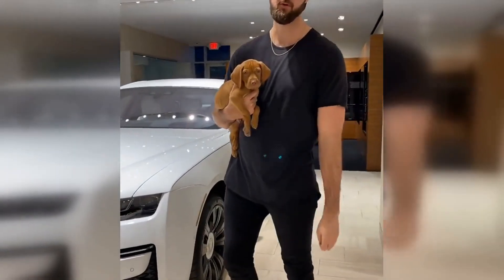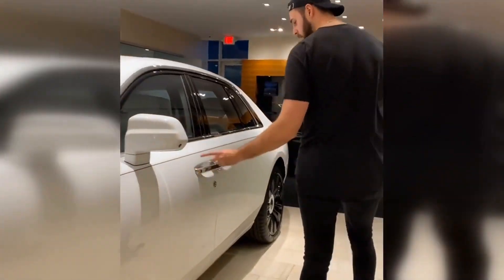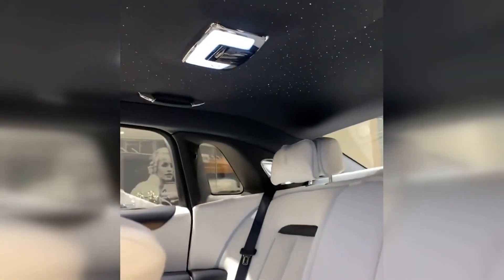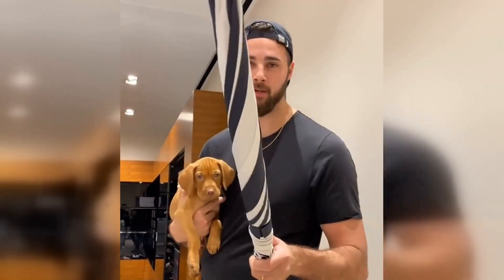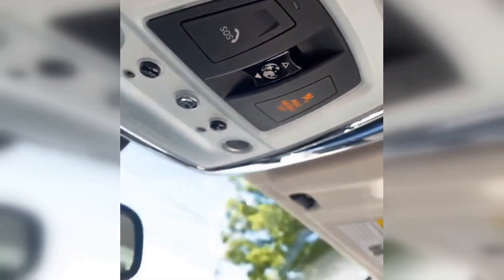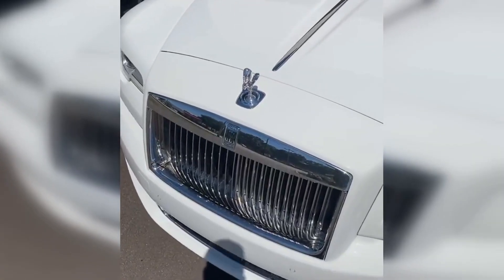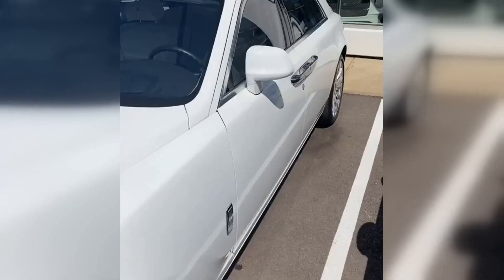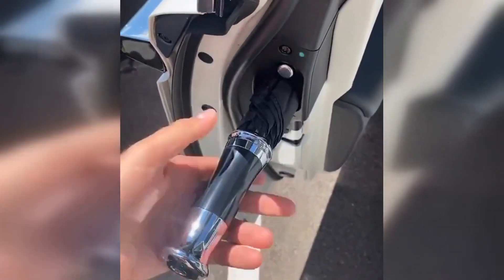ROLLS ROYCE GHOST: A TRUE ICON OF LUXURY CARS | #50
Rolls Royce Ghost: A Luxury Car That Delivers Performance and Comfort

The Rolls Royce Ghost is a luxury car that is known for its exceptional performance, exquisite design, and unparalleled comfort. As one of the most iconic luxury cars in the world, the Rolls Royce Ghost has set the standard for performance and luxury in its class.

Performance
The Rolls Royce Ghost is a high-performance luxury car that can reach a top speed of 250 km/h. It features a powerful 6.75-liter V12 engine that delivers 571 horsepower and 850 Nm of torque, allowing the car to go from 0 to 100 km/h in just 4.8 seconds. The car's performance is enhanced by its eight-speed automatic transmission, which allows for smooth and efficient gear changes. The Rolls Royce Ghost also features a four-corner air suspension system that provides a smooth and comfortable ride, even on bumpy roads.

Design
The design of the Rolls Royce Ghost is both elegant and distinctive. The exterior of the car features a sleek and aerodynamic profile, with a long hood, a bold grille, and a set of large, stylish wheels. The interior of the car is equally impressive, with handcrafted leather seats, a state-of-the-art entertainment system, and a range of advanced safety features.

Luxury
The Rolls Royce Ghost is the epitome of luxury, and it is no surprise that many celebrities and high-profile individuals choose to drive this car. With its refined and sophisticated design, the Rolls Royce Ghost is the perfect luxury car for anyone who wants to make a statement. Some of the celebrities who have been spotted driving a Rolls Royce Ghost include Beyonce, Kim Kardashian, and David Beckham.

🔥 Every day I publish shorts and videos about the most beautiful luxury cars in the world.